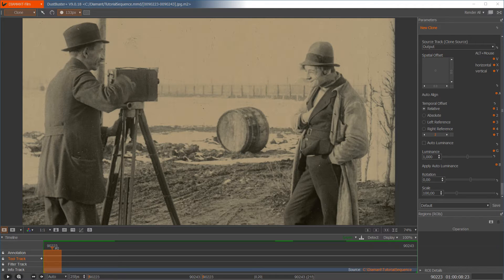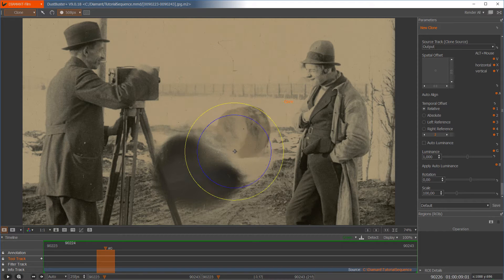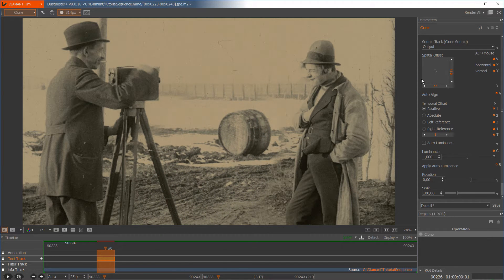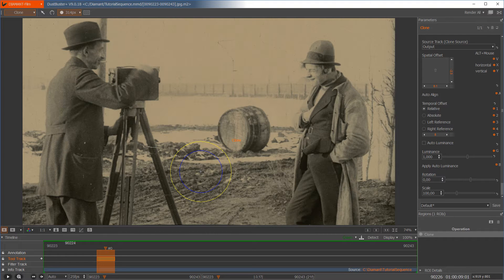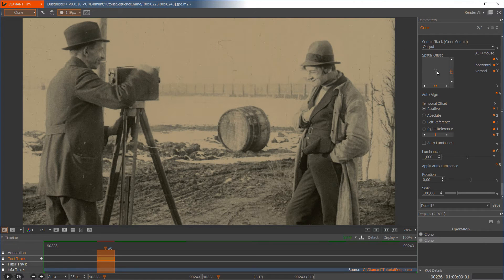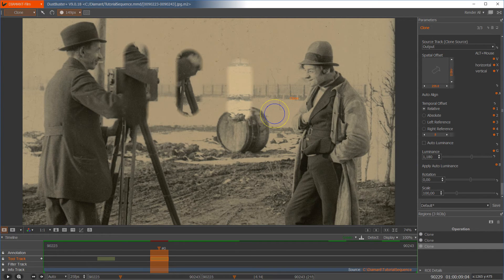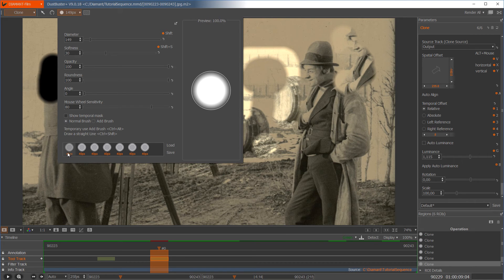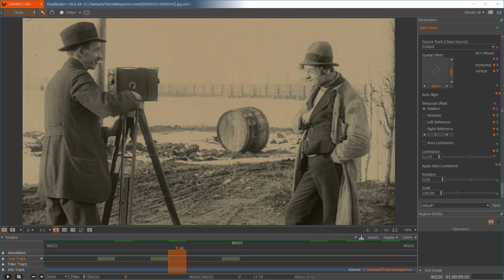Clone Tool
This video shows how to use the clone tool in the DIAMANT-Film Restoration for interactive restoration.